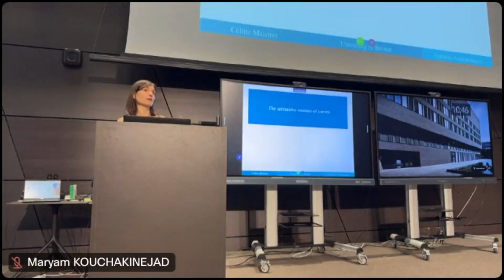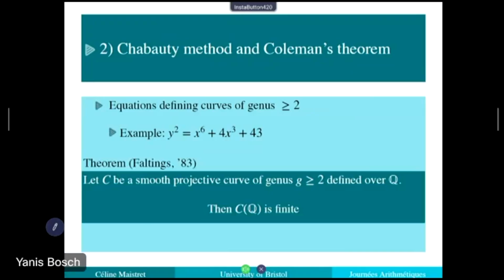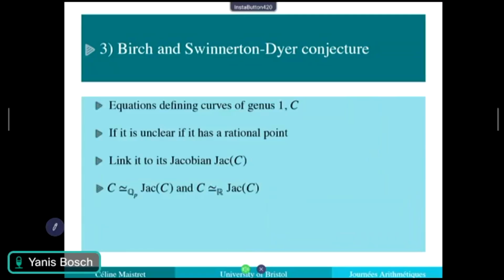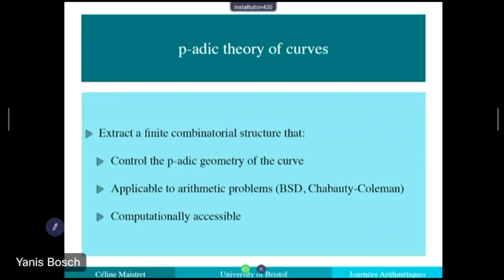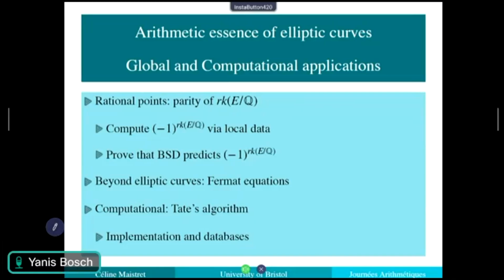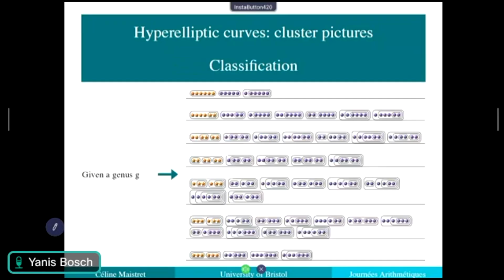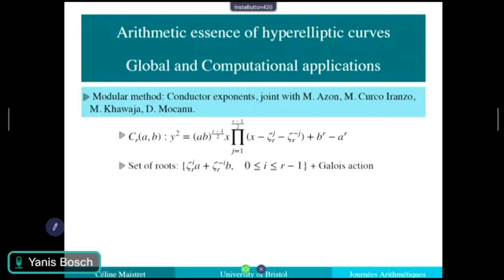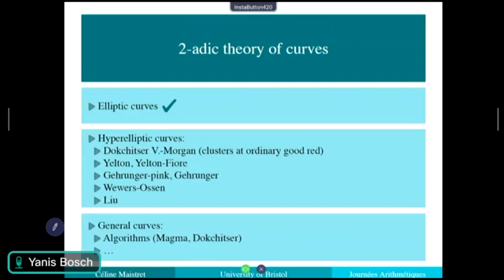JA25 Celine Maistret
Plenary lecture by Céline Maistret (University of Bristol) at the 33rd Journées Arithmétiques at the University of Luxembourg:

Title: The arithmetic essence of curves

Abstract: This talk will survey the rich interplay between the local and global arithmetic of algebraic curves and that of their Jacobians. Using elliptic and hyperelliptic curves as examples, we will discuss how to replace the difficult object that is a curve with a finite combinatorial structure (its ”essence”) that retains the main arithmetic data of the curve and its Jacobian. The key requirement for this structure will be to control the p-adic geometry of the curve, to be applicable to arithmetic problems such as the Birch and Swinnerton-Dyer conjecture, and to be computationally accessible. We will illustrate this approach by presenting various recent related results.